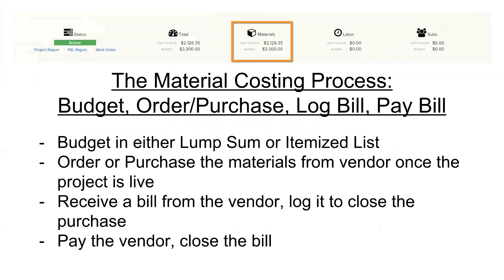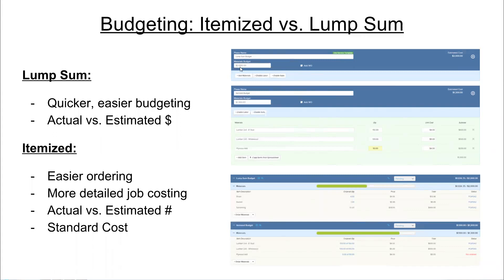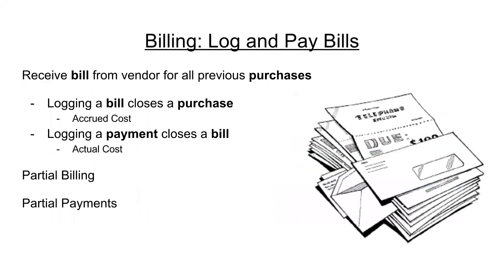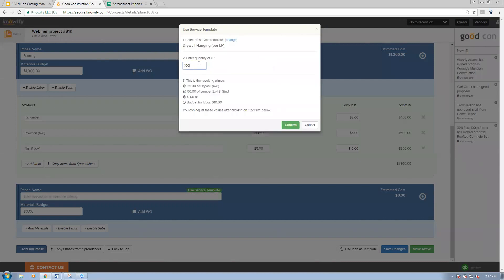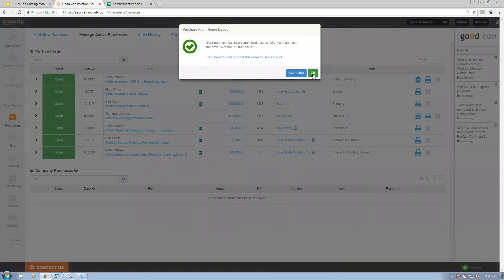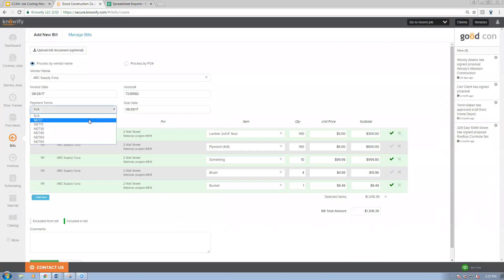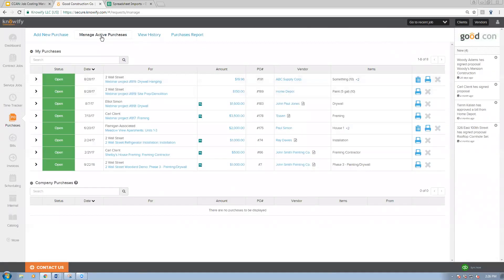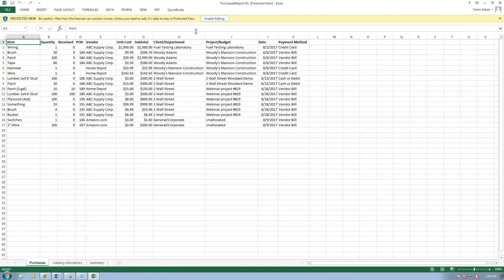CCAN Webinar | Job costing materials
This is a webinar on the process of job costing materials through budgeting, purchasing, and paying for the items.